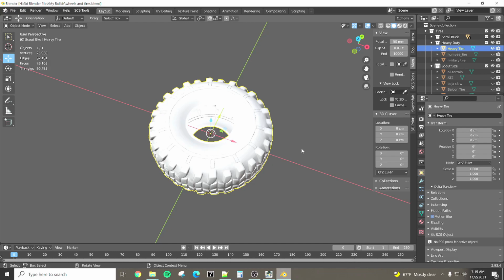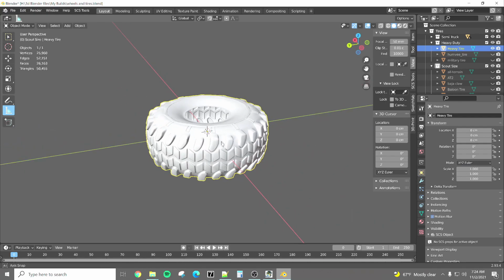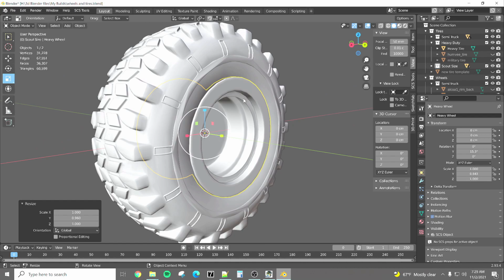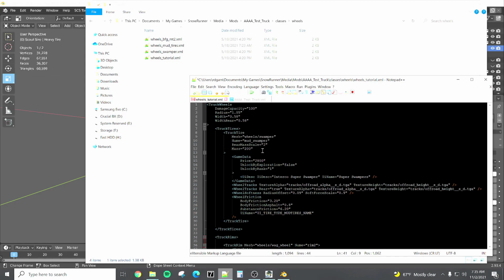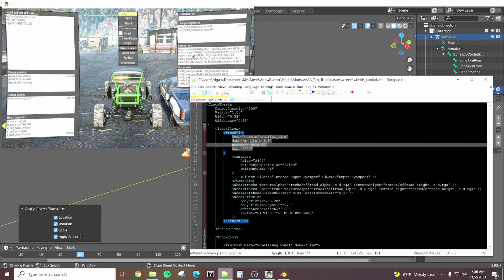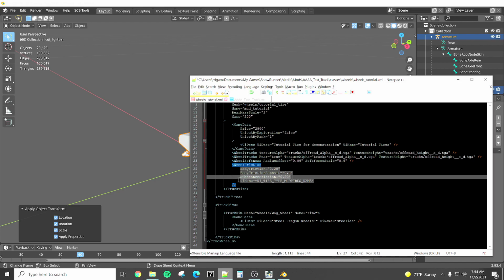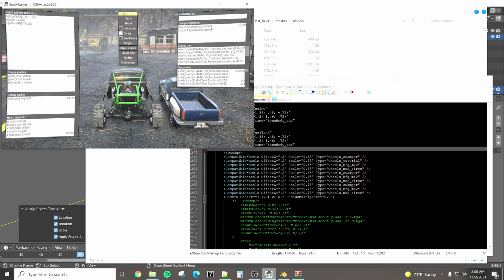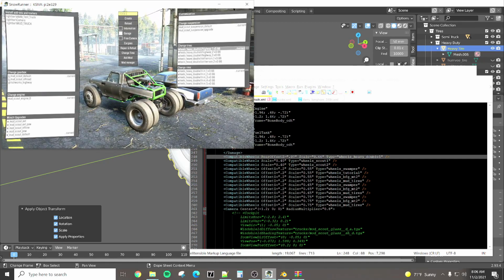Snowrunner Tutorial Ep 9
The Final Part of my Snowrunner tutorial series.  How to import and create custom tires and wheels.